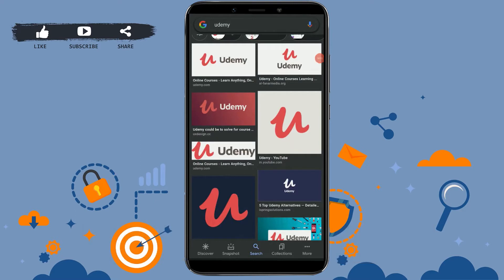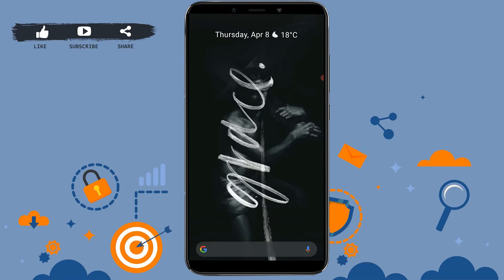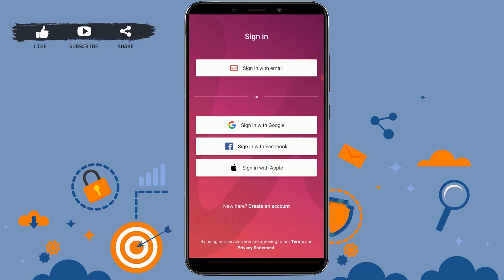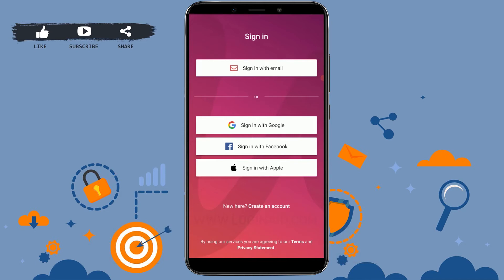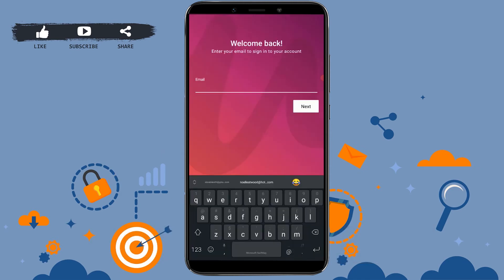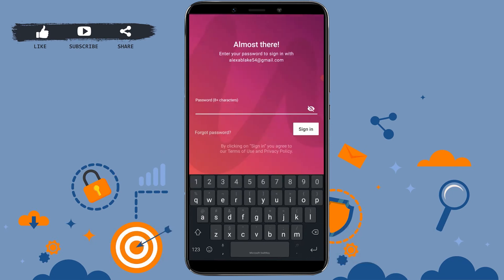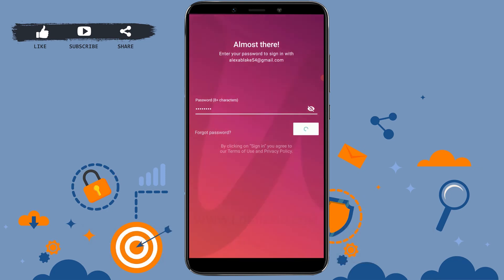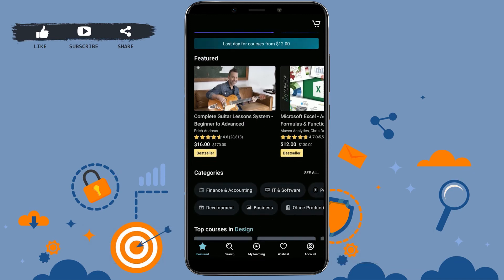Udemy Login 2021 | Udemy Account Login Help | 'Udemy - Online Courses' App Sign In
Udemy Login 2021 | Udemy Account Login Help | 'Udemy - Online Courses' App Sign In | Udemy.com

This video tutorial is on how you can log in your existing Udemy account.
Also you can login through various options:
2. Google account
3. Facebook account
4. Apple ID